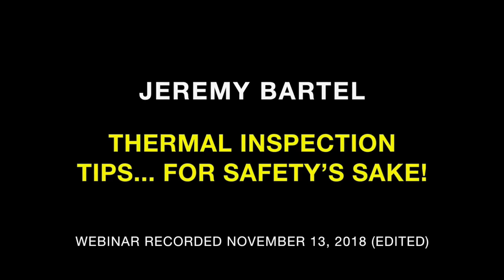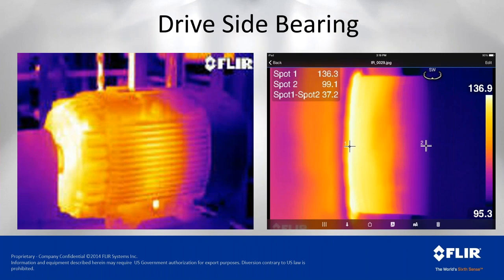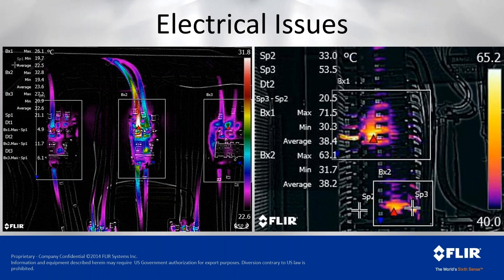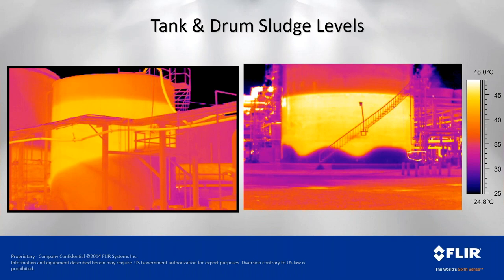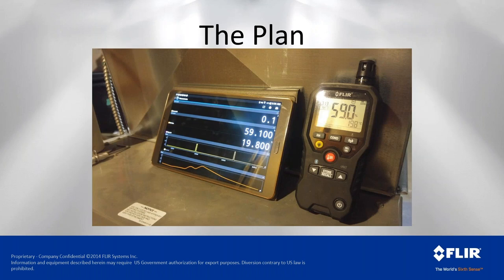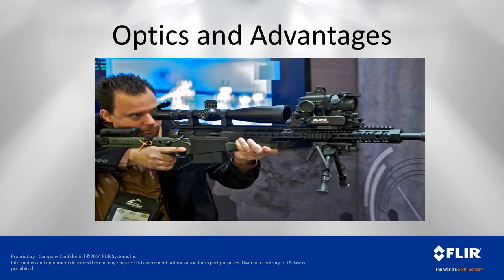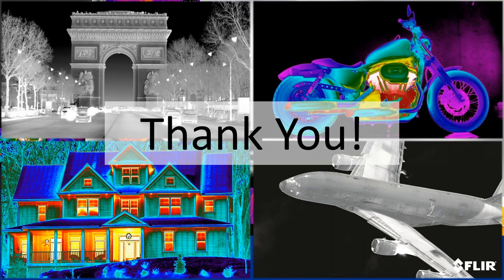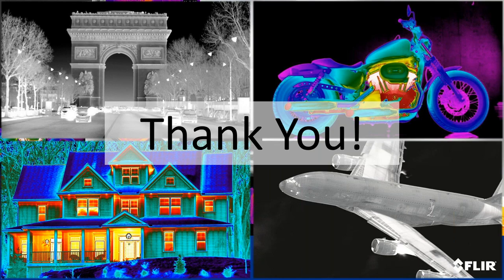Thermal Inspection Tips ... for Safety's Sake!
Thermal imaging expert Jeremy Bartel shows you the latest techniques for safely conducting thermal inspections within your high-voltage switchgear maintenance routine, along with tools for further reducing exposure to arc flash and shock incidents.

This is a recording (edited) of a webinar conducted on November 13, 2018. To learn about our past and upcoming webinar presentations,